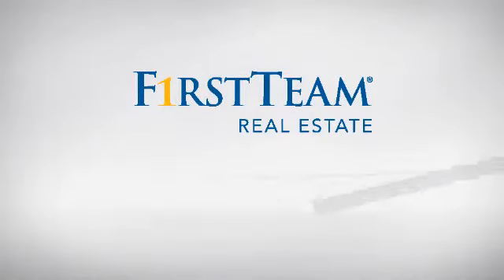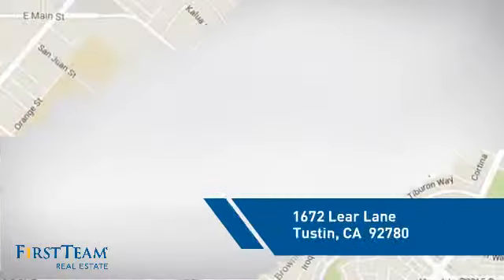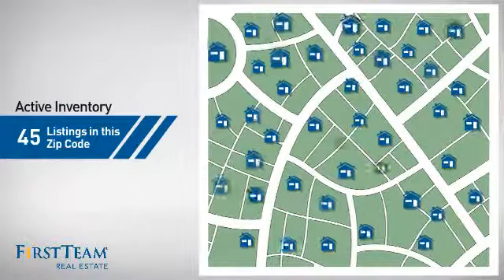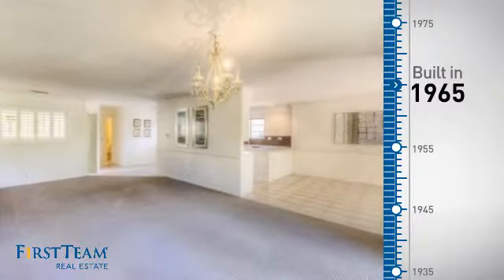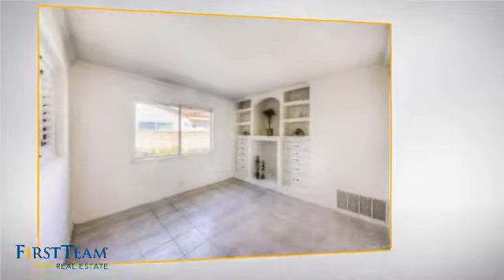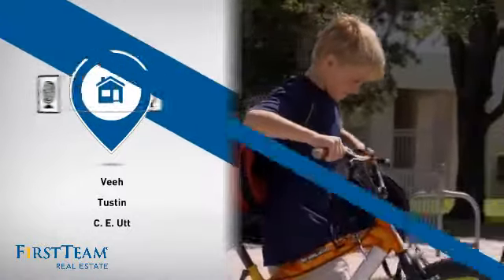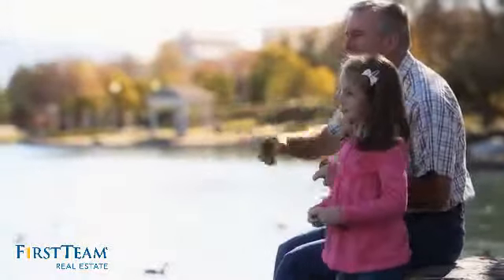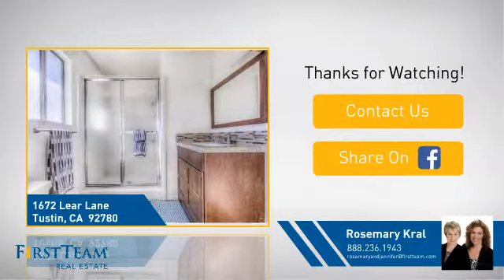1672 LEAR Lane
OPEN HOUSE SUNDAY 11/8 1-4!! Charming Home Located on Huge Private Cul-de-sac Lot* Spacious 5 Bedroom Home w/Many Recent Upgrades! Kitchen w/New Quartz Counters, Subway Glass Tile Back Splash, Stainless Steel Appliances- Oven, Microwave, 5 Burner Gas Cook Top Range, Bosch Dishwasher, Refrigerator &White Cabinetry* Kitchen Opens Onto A Large Breakfast Rm w/Etched Glass French Doors w/Side-Lights Overlooking the Beautiful Back Yard* Convenient Main Floor Office/Den w/Built-In Bookcases* Baths Include Custom Vanities w/Silestone Counters & Upgraded Lighting* Enjoy Hosting Many Friends & Family in the Huge Family/Great Rm w/Stone Fireplace & Mantle* Large 2nd Floor Bedrooms w/Jack N Jill Bath* Other Recent Upgrades Include New Carpeting, Wood-Plank Tile Flooring, Quartz Counter Tops, Custom Light Fixtures & Custom Paneled Doors Through-Out* The Lushly Landscaped Yard has Numerous Fruit Trees Including Apple, Orange, Peach & Avocado Trees* Quiet Interior Cul-de-sac Location w/ Plenty of Room to Add a Pool!! Expansive  Brick Patio w/Overhead Shade Structure* Double Door Entry w/Etched Glass* Long Driveway & 2-Car Attached Garage* Centrally Located in Fabulous Tustin!! Close to Schools, Parks, Shopping, Dining, Theaters, Tustin Rnch Golf Crs & Downtown Tustin